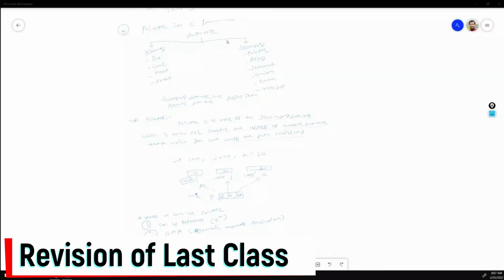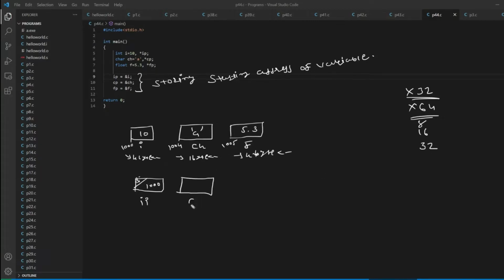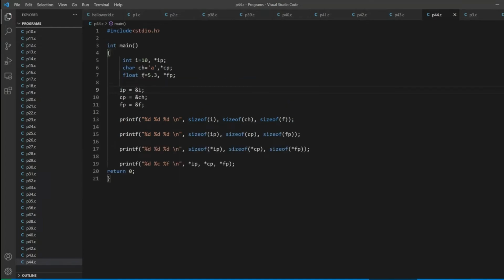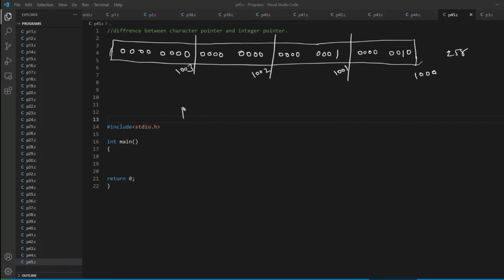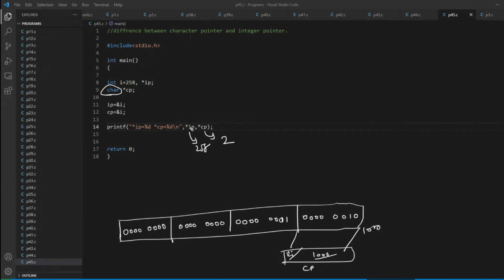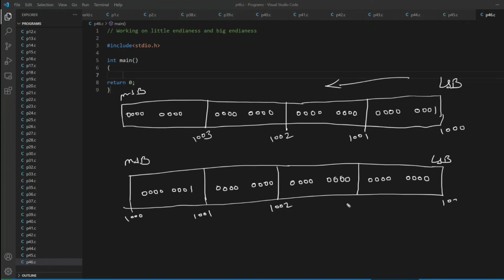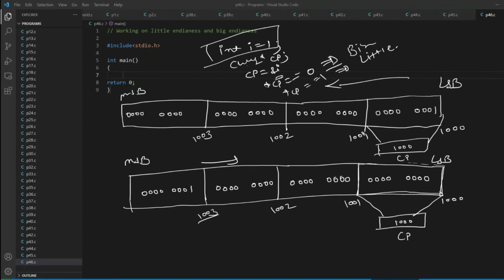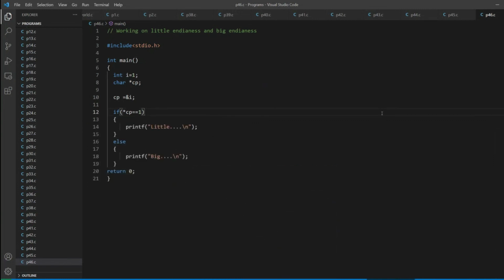Day 20 - Pointer in C language part 2 | Little and Big Endian | Zero to Hero in C language(FREE)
Day 20: Pointer in C language part 2 | Little Endian and Big Endian
Agenda:
00:00 Revision of last class
01:15 Character Pointer Integer Pointer and Float pointer
08:12 Difference between Character pointer and Integer Pointer
13:56 Little Endian and Big Endian